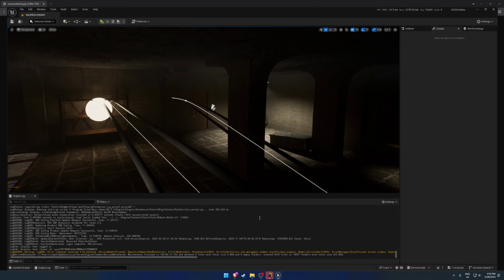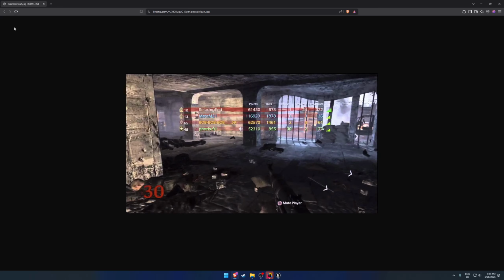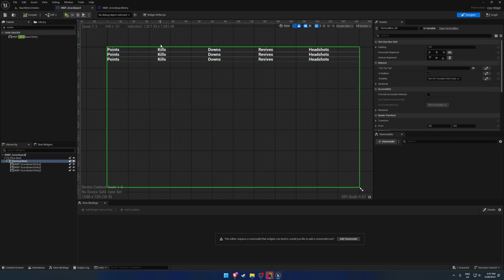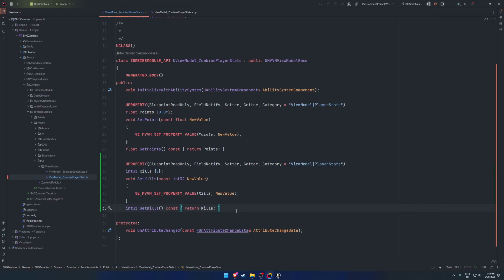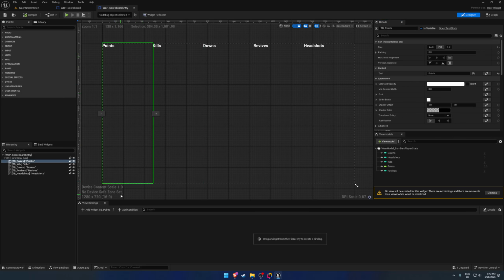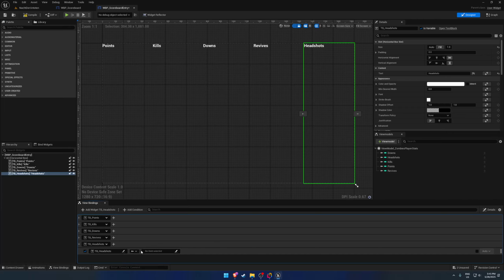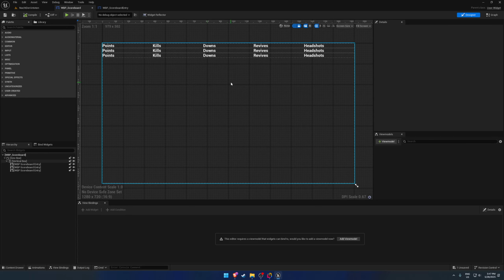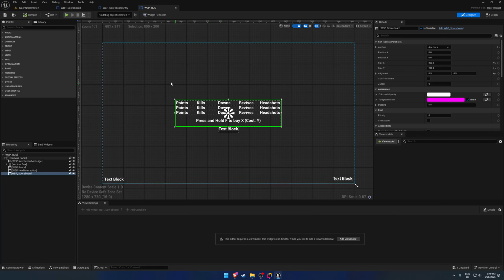UE5 CoD Zombies Tutorial Part 276: Start Setting up Scoreboard